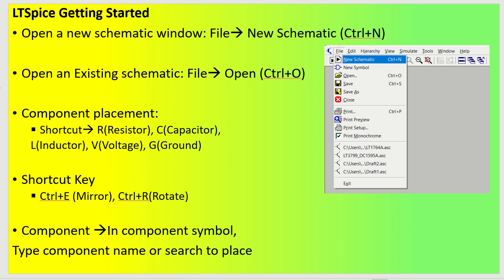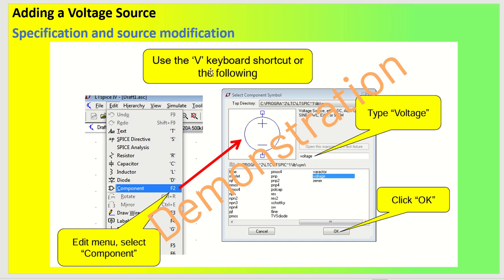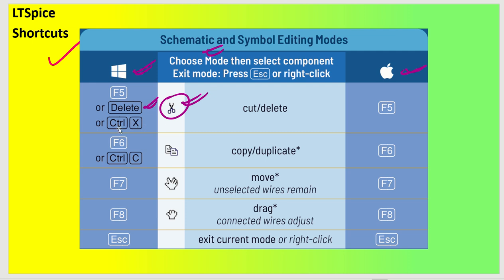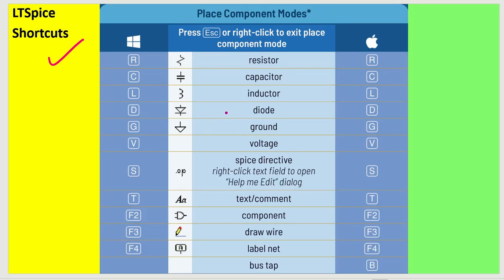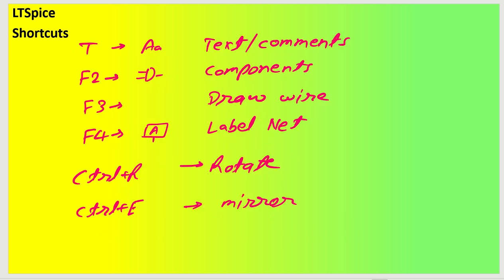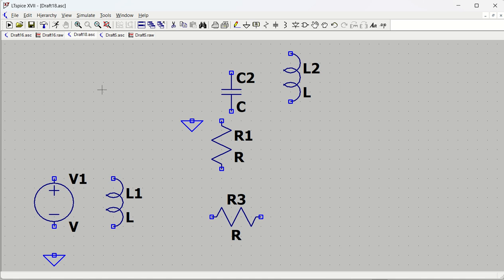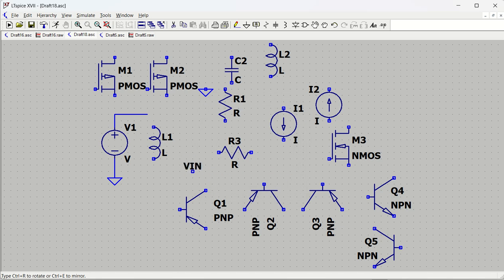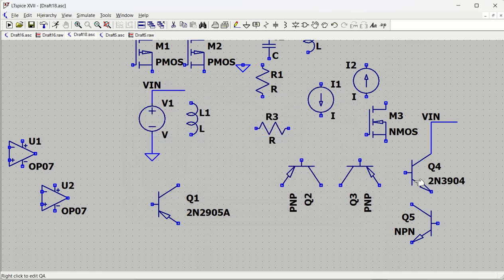003 LTSpice Shortcuts and Example Component placement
LTSpice Shortcuts and example
Component placement and wiring
Net Label

Types of Sources and examples like
DC Voltage
Pulse waveform
Sine Waveform etc.

In this video:
☑️ Description: